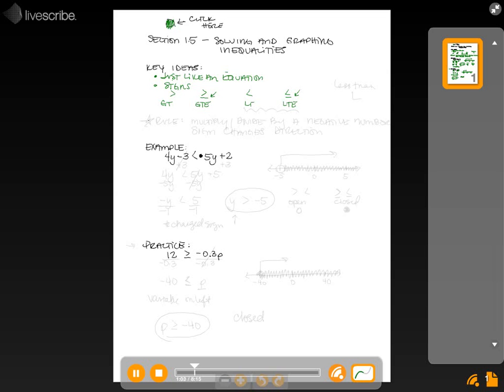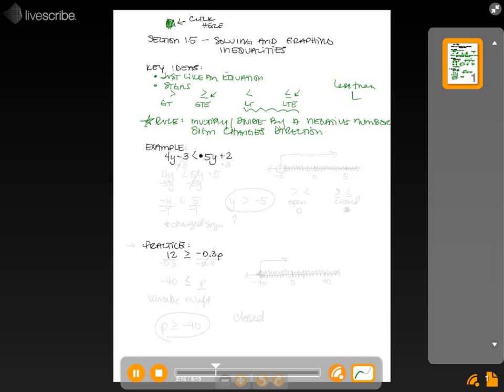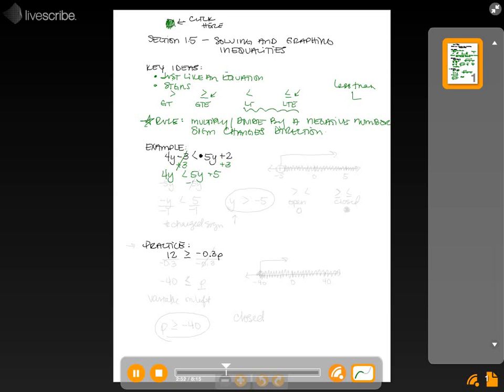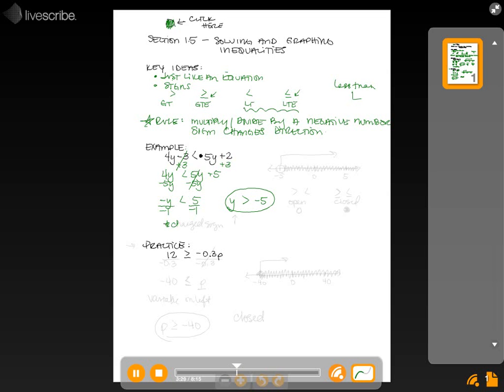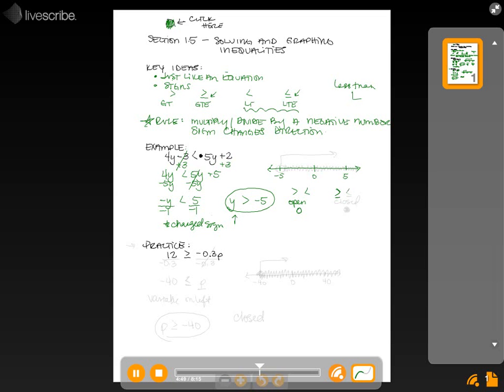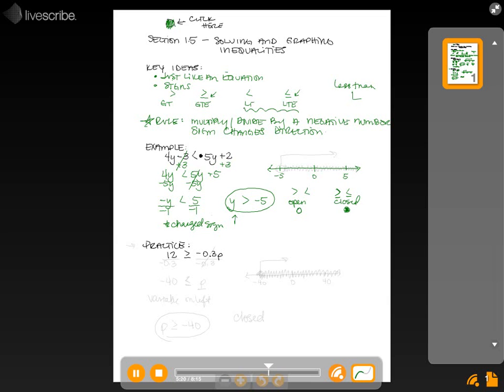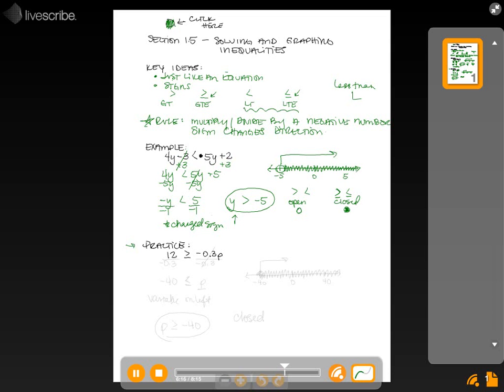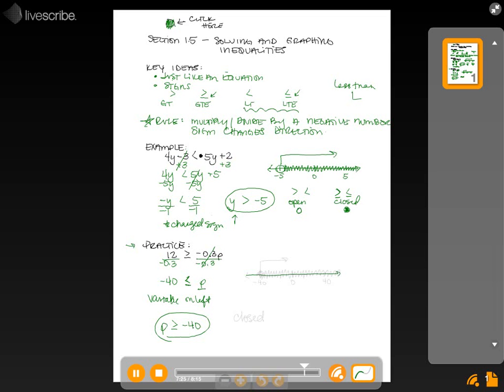Solving and Graphing Inequalities